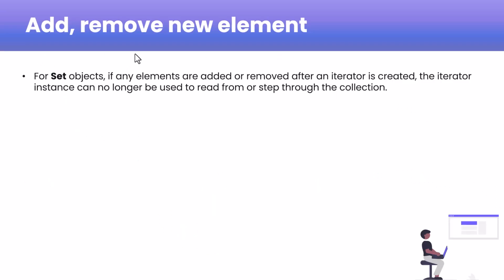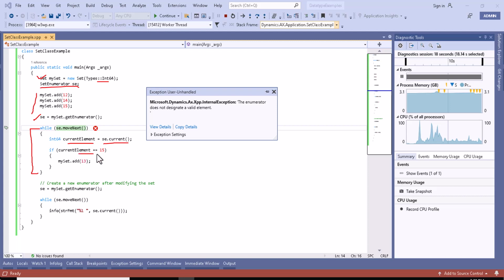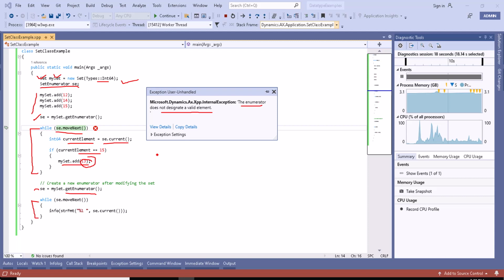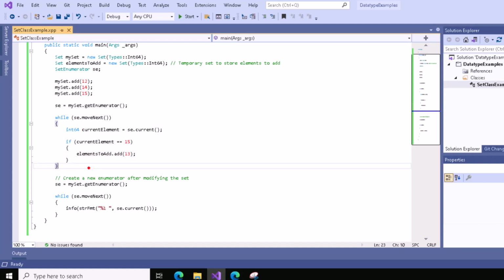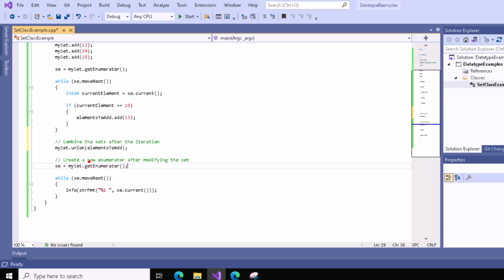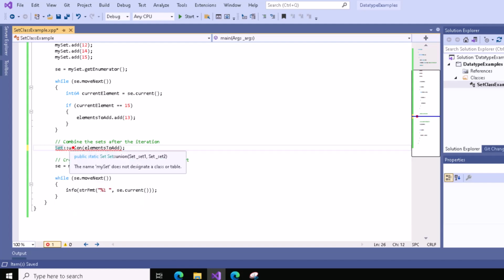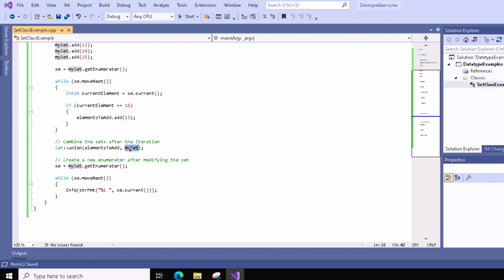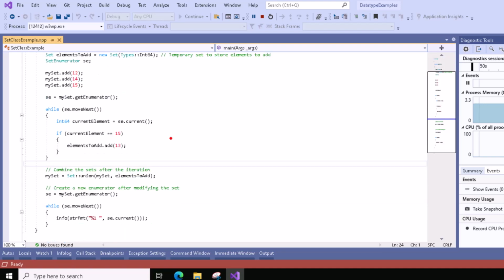Set class in X++ Programming Language Part 2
Explore the powerful Set class in X++ programming language, a fundamental data structure used for storing unique elements. Learn how to efficiently manage collections of data, perform set operations like intersection, union, and difference, and optimize your code for better performance and readability.